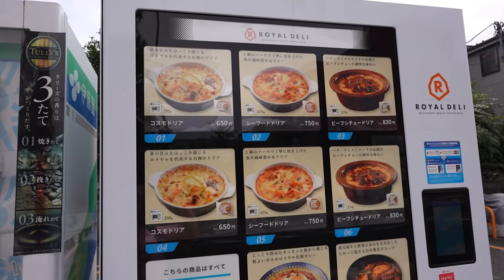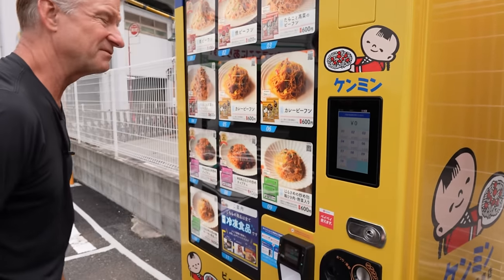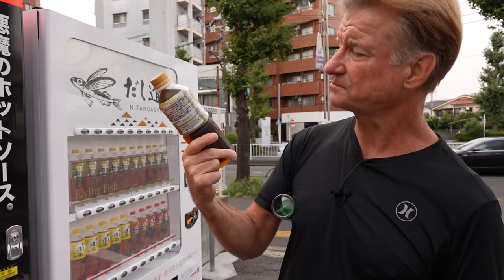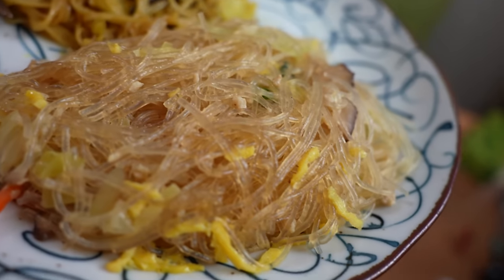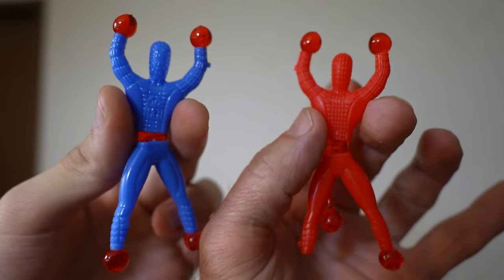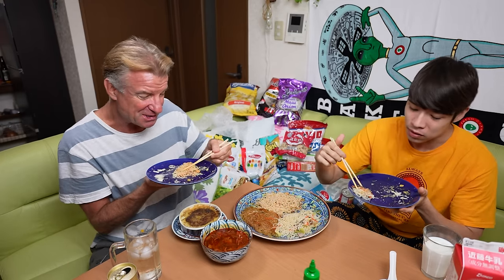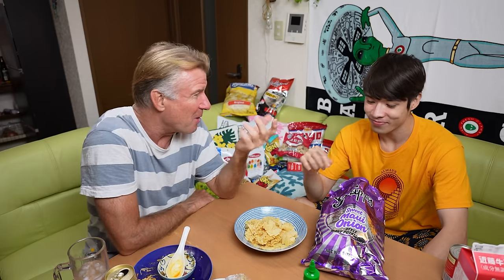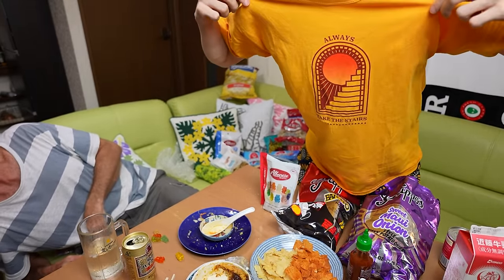VENDING MACHINES Gourmet Foods in Japan - Eric Meal Time #824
🕛 TODAY'S MEAL 🕛
0:00 Intro & Royal Deli Vending Machine
4:03 Milk & Coffee Vending Machine
5:25 Train Commute
7:47 Noodles, Sriracha, & Soup Stock Vending Machines
16:48 Eric Meal Time Start
27:17 Package Delivery & Unboxing
34:09 Cool Stuff Time
36:19 Eric Meal Time Resumes
50:16 Trying Snacks from Indiana, USA
To enter the Giveaway for your chance to WIN a Get Some Snack Pack, COMMENT on this video.  Three Winners will be announced in the video description of the next Eric Meal Time.
Winners of Snack Packs from the last video:
1.  FlyGuySFO
2.  Chris Kurtz
3.  someguy3060